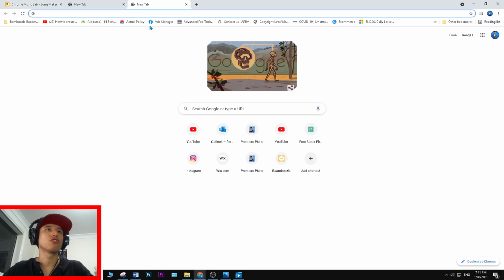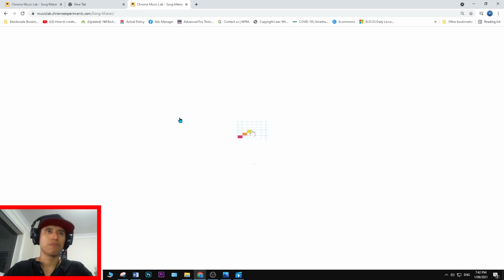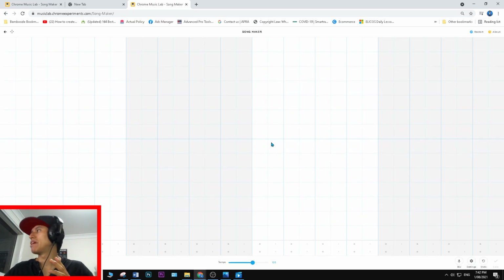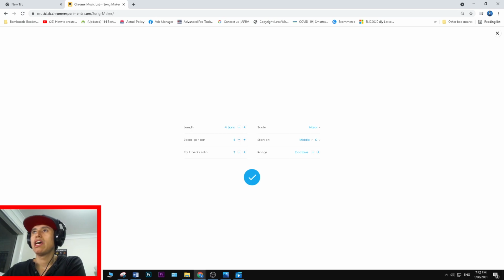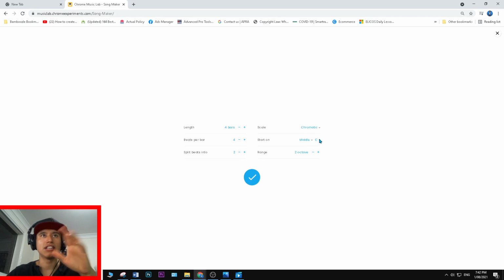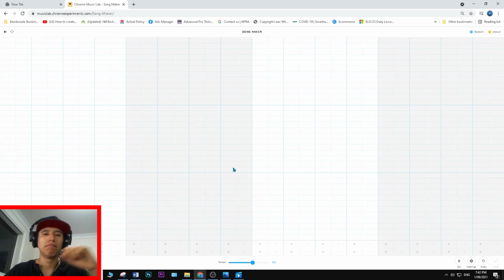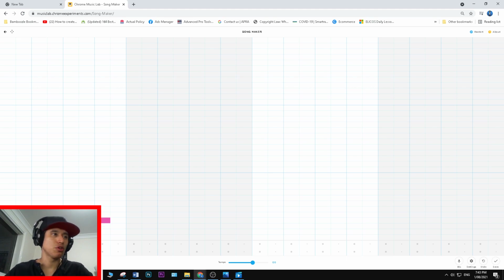Bad Habits I Ed Sheeran I LIVE MIX I premierepiano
Learn how to create beats and mix Ed Sheeran’s bad habits, with google chrome sound lab music maker.  Follow along and grab your free downloadable cheat sheet right

If you love music production and want to take it to the next level, we highly recommend you get your groundwork sorted with some basic piano and keyboard lessons first. Believe us when we tell you, you’ll need them! Skip the boring expensive way and instead check out our premiere piano course for beginners